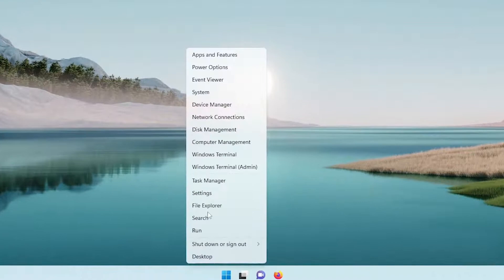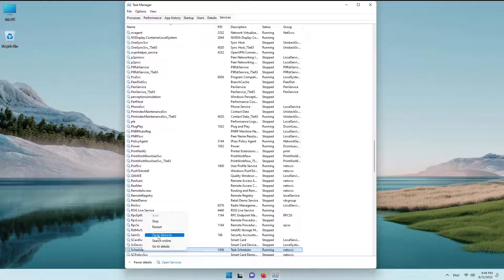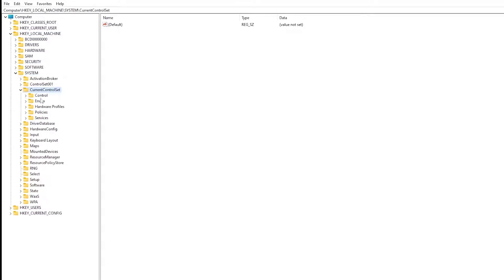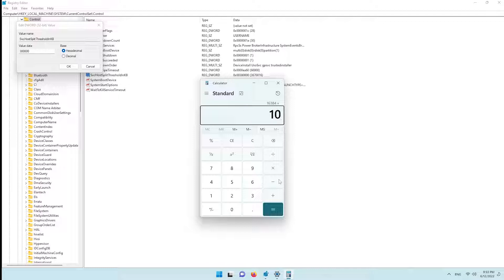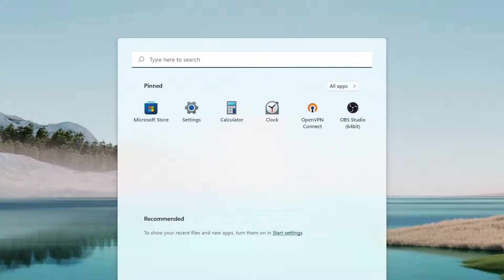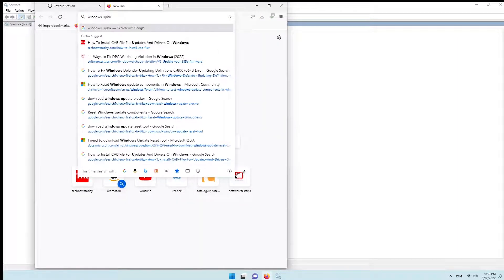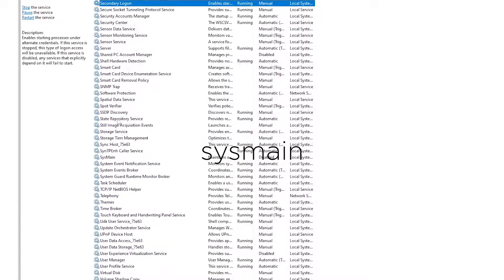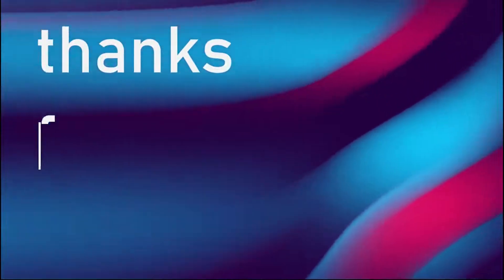How to Fix svchost.exe High CPU Usage in Windows 10 and 11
in this video me gone learn How to Fix svchost.exe High CPU Usage in Windows 10 and 11

need more Videos? so click on this link